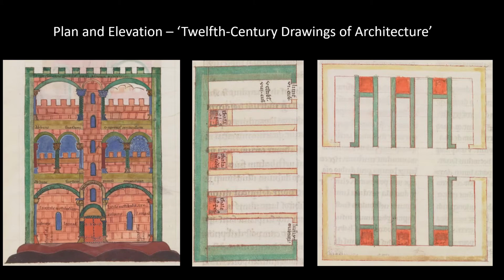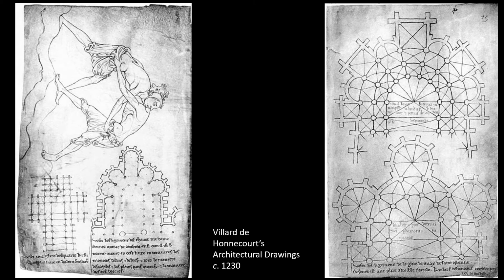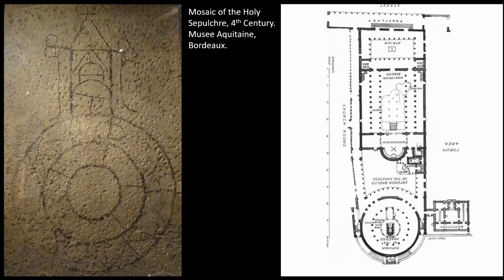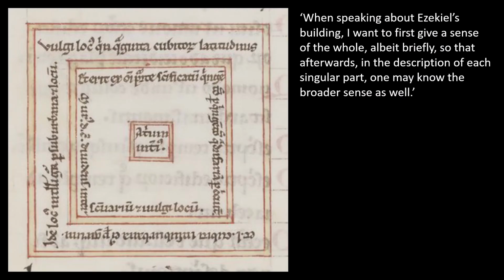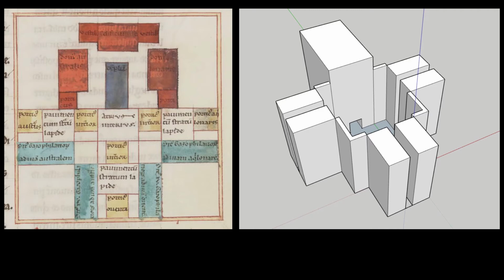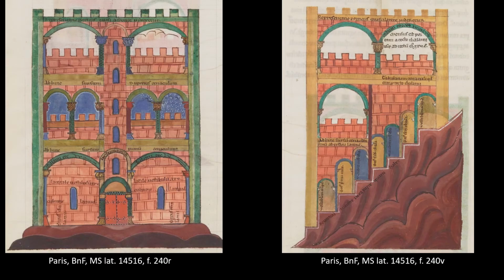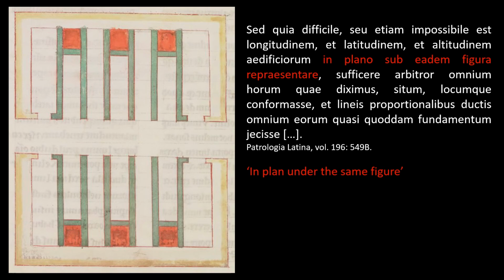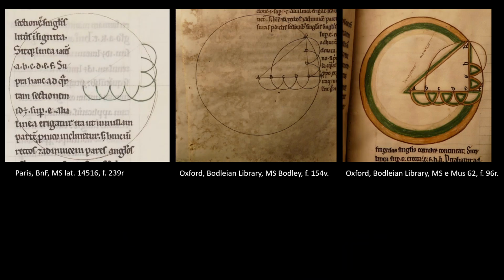8 April 2020: BAA Monthly Lecture, Karl Kinsella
'Plan and Elevation: Twelfth-Century Drawings of Architecture'

This lecture is part of the 2019-20 annual lecture series. Although we were unable to welcome Dr Kinsella to the Society of Antiquaries as usual, we're grateful that he recorded his lecture to share digitally.